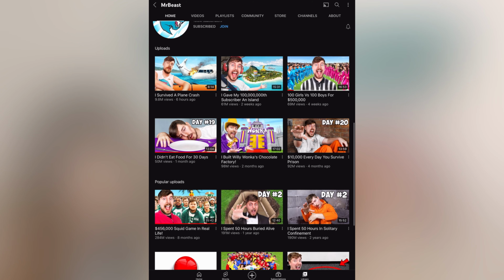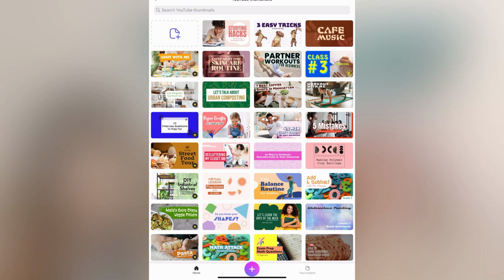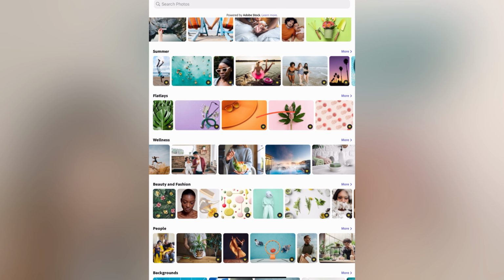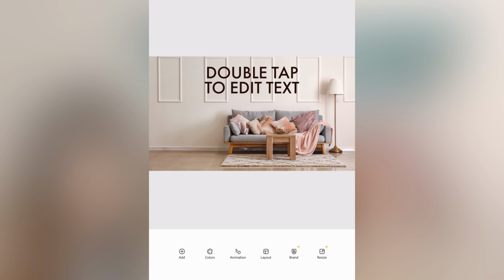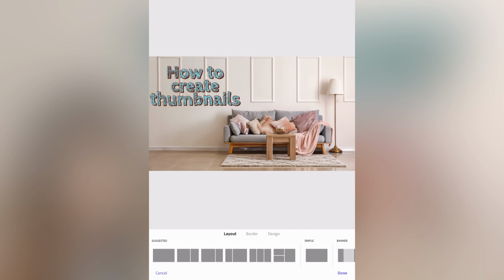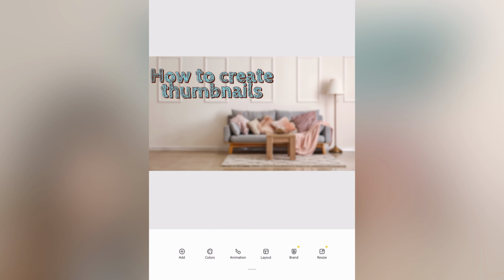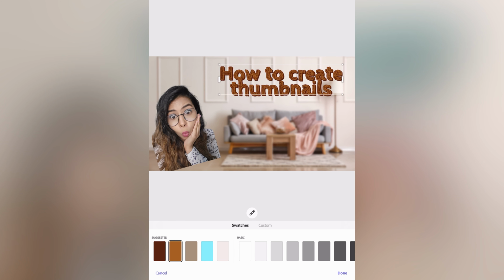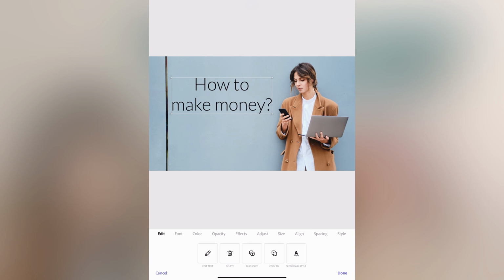How to Design Thumbnails for FREE | Using ADOBE EXPRESS | Full Tutorial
Hi Guys!
This video is a step by step guide on how to create thumbnails like any famous youtuber (like Mr. Beast, Sssniperwolf or Ryan Trahan), using Adobe Express which is a free to use app. If you have any questions about any feature, just ask away in the comment section. I would love to give it a try.